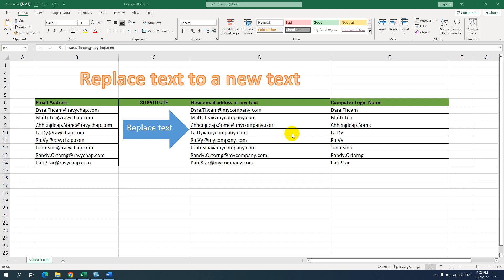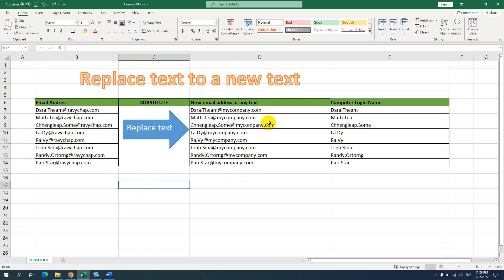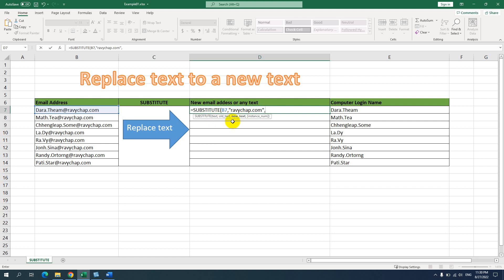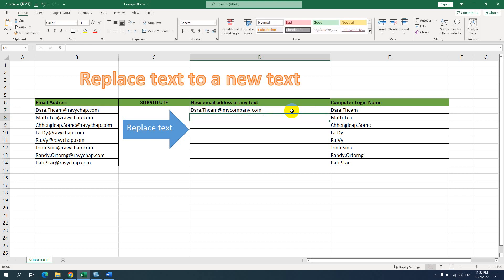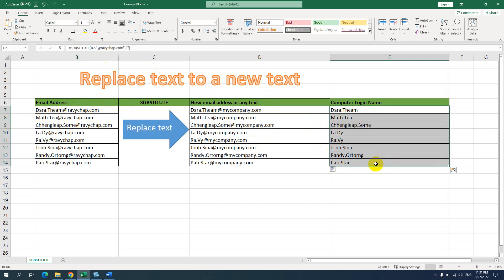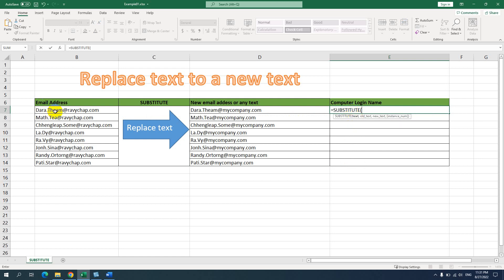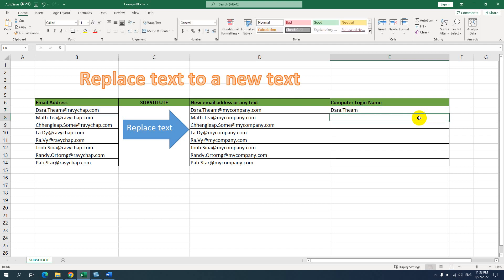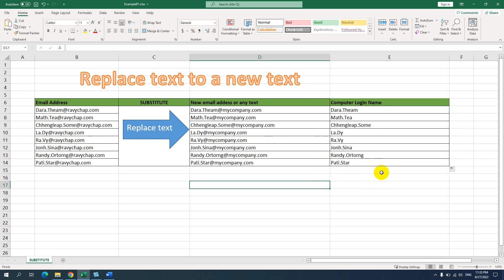SUBSTITUTE formula in Excel to Replace text in Excel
How to replace text in Excel by using SUBSTITUTE formula fast and easy way.